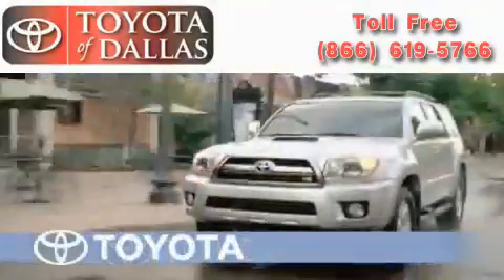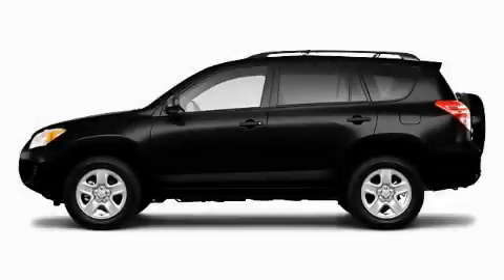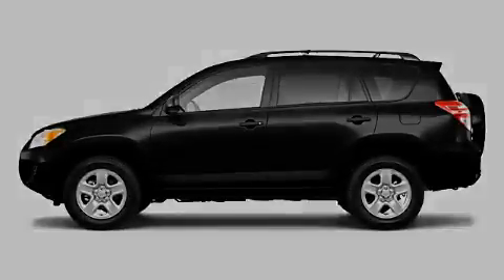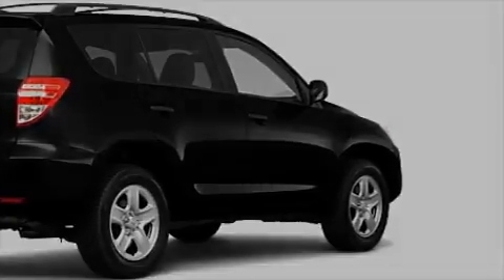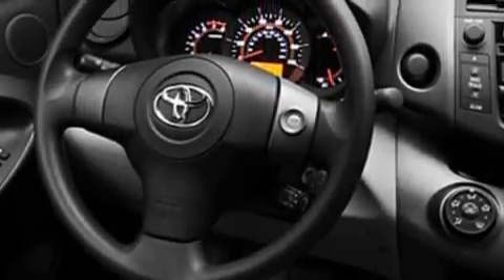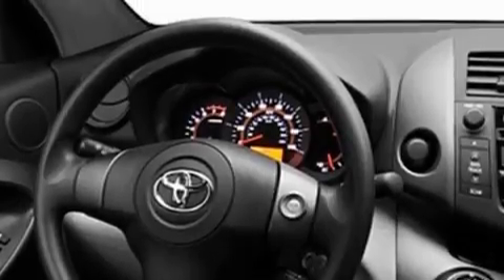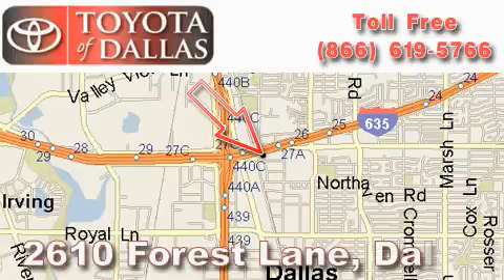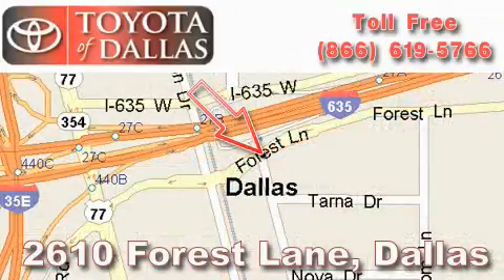2010 Toyota RAV4 Hurst TX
Year: 2010
 Make: Toyota
 Model: RAV4
 Engine: 2.5L 4 Cyl. Sequential Fuel Injection

 Exterior: Black
 Miles: 9

 2010 Toyota RAV4 Dallas TX